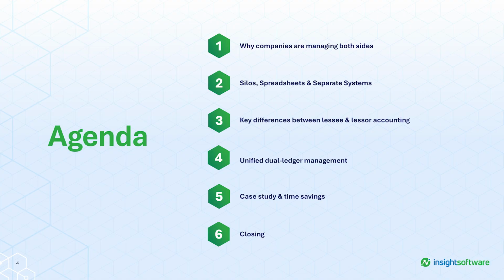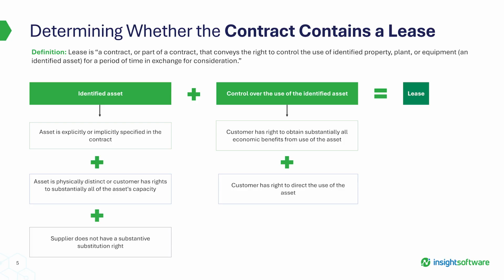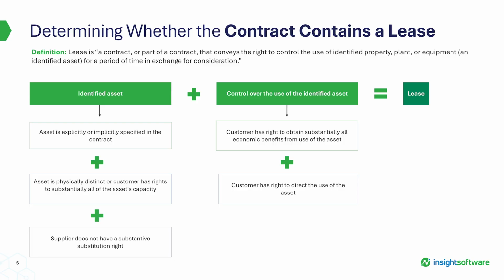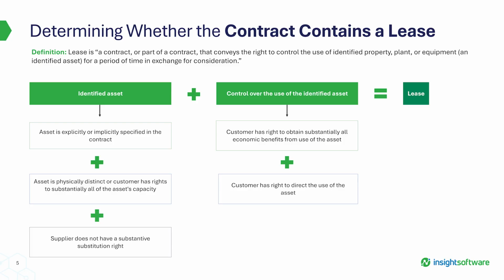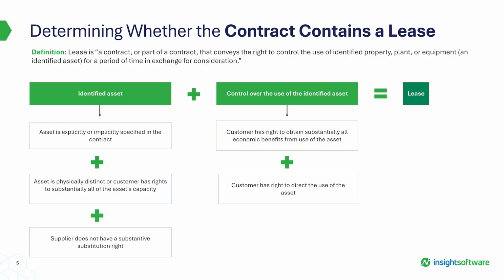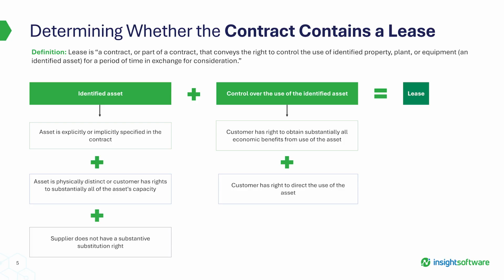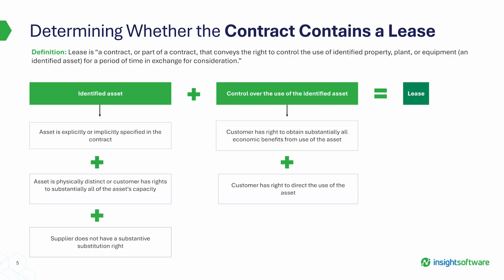Dual-Ledger Mastery: Manage Both Sides of Your Lease Portfolio Without Building Two Systems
The modern lease portfolio is increasingly dual-sided, yet most organizations still manage lessee and lessor operations in silos. Companies juggling compliance software for leased assets alongside Excel or fragmented lessor tools face unnecessary complexity, duplicate workflows, and constant reconciliation challenges.

Join this webinar to see how finance teams are addressing this challenge as business models evolve with equipment-as-a-service offerings and mixed portfolios becoming standard. We’ll explore how leading organizations are breaking down barriers between lessee and lessor operations to create streamlined strategies that reduce training overhead, eliminate data silos, and prepare for an increasingly blurred lessee/lessor landscape.

What You’ll Learn:
– Why separate systems for dual-sided portfolios create inefficiencies and compliance risks
– Strategic advantages of unified management as equipment-as-a-service models grow
– Time and complexity savings from integrated lease management approaches
– How to future-proof operations as lessee/lessor boundaries dissolve